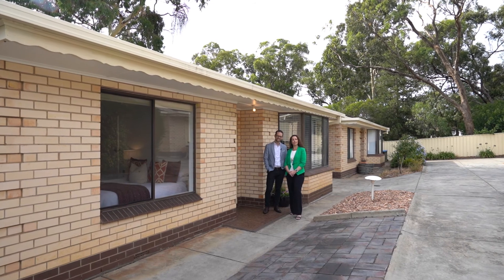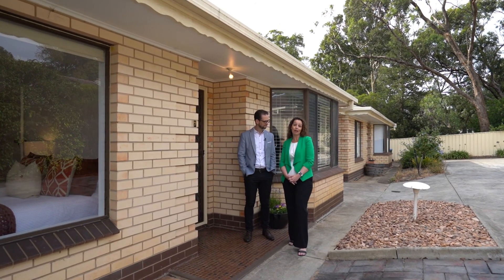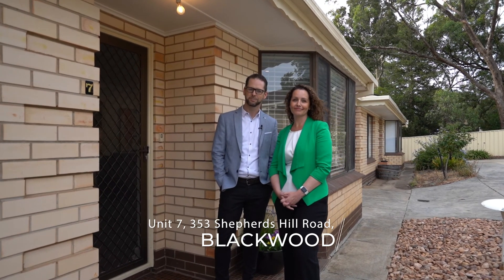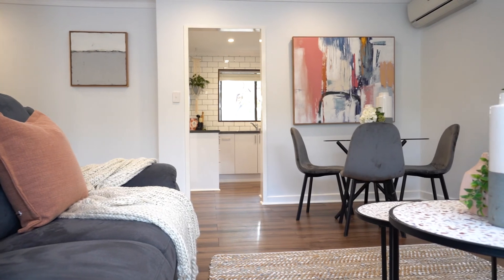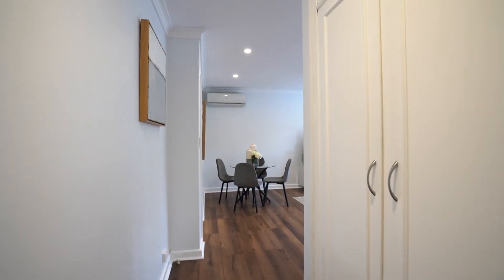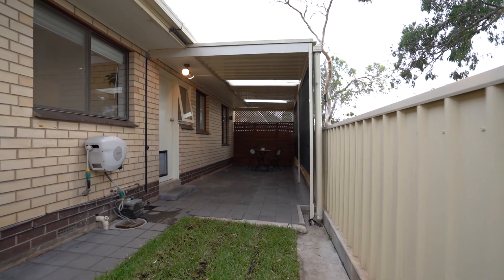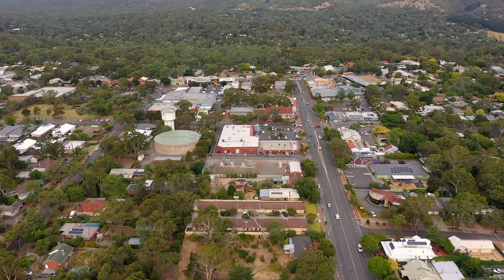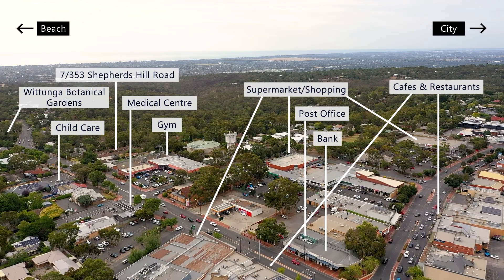Open2view AU - ID# 673395 - Unit 7, 353 Shepherds Hill Road, Blackwood